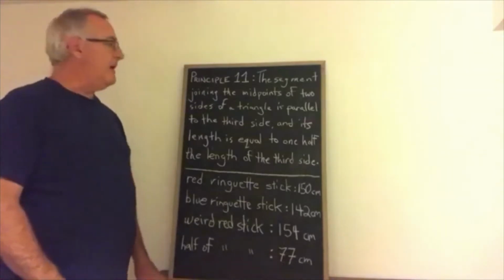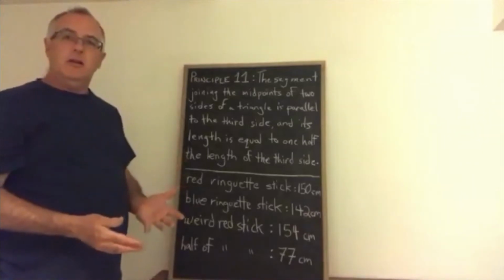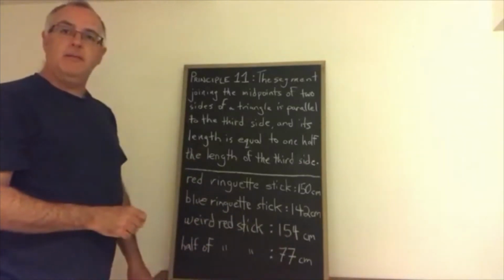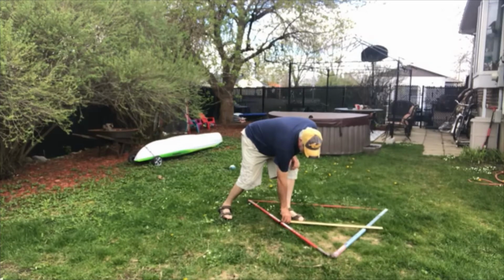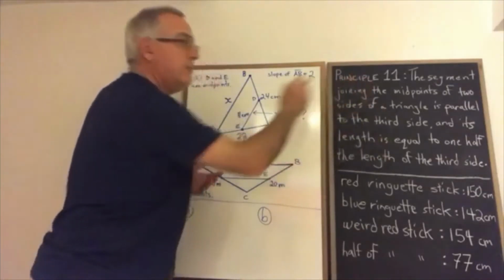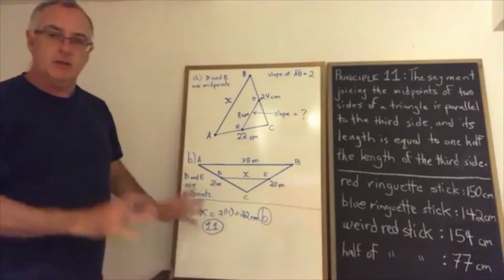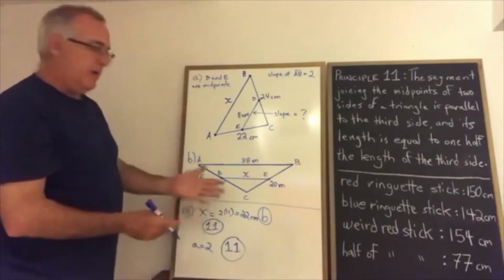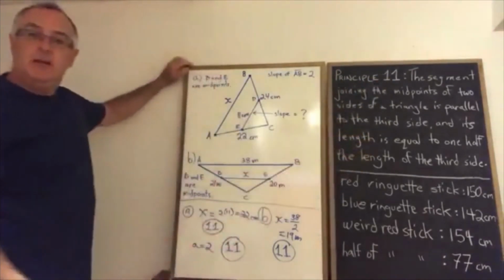Principle 11 - - - - MTH-4273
How to apply Principle 11: The segment joining the midpoints of two sides of a triangle is parallel to the third side and its length is one-half the length of the third side.